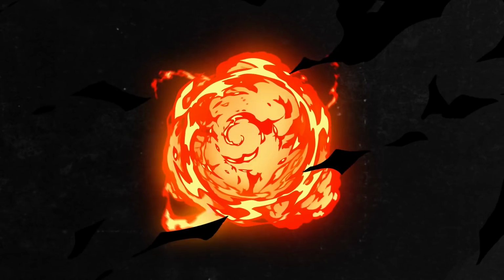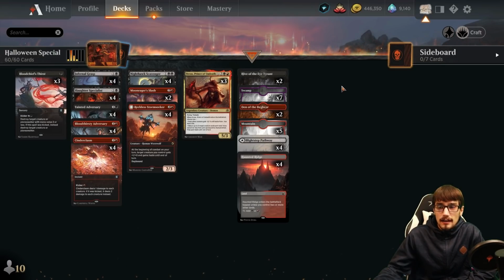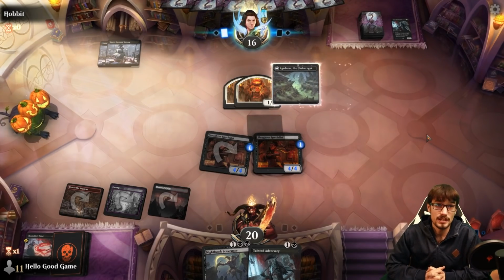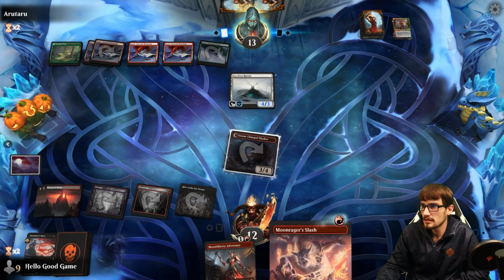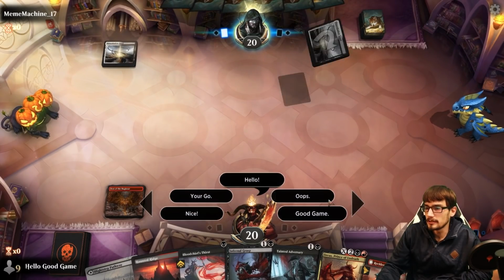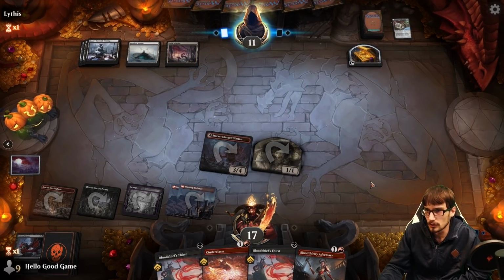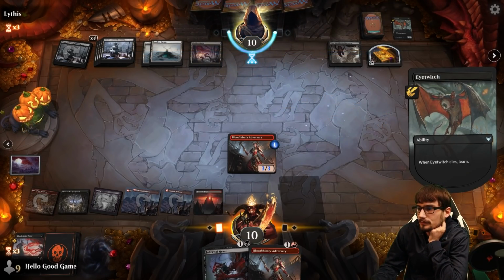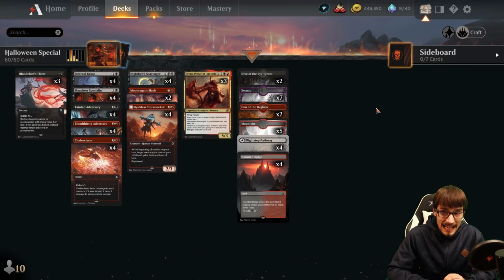Weapons Grade Rakdos Aggro is Beyond Evil 🔥💀 Innistrad Midnight Hunt Standard | MTG Arena